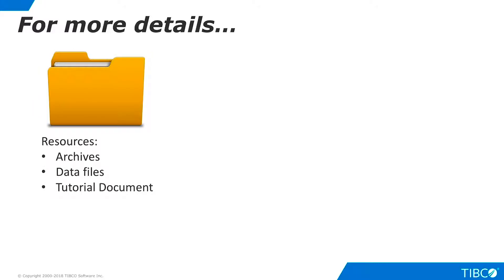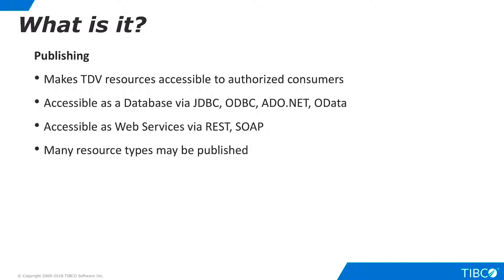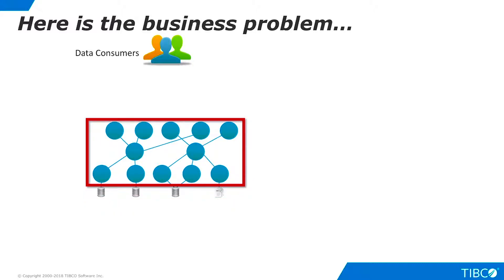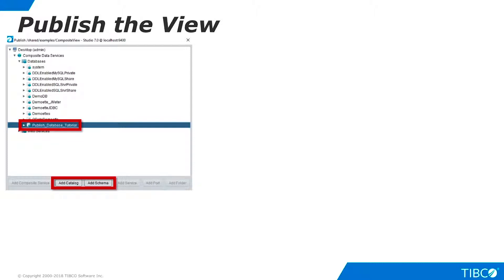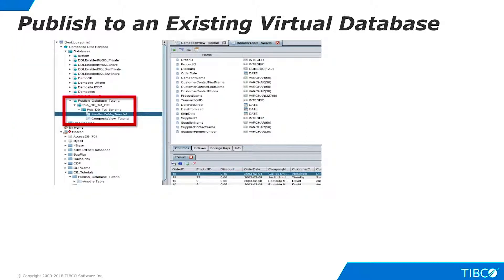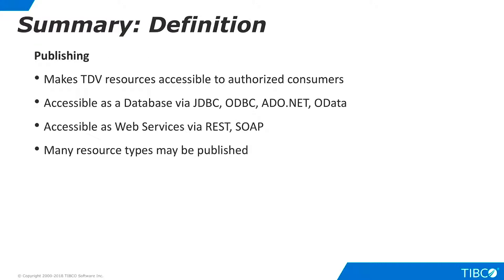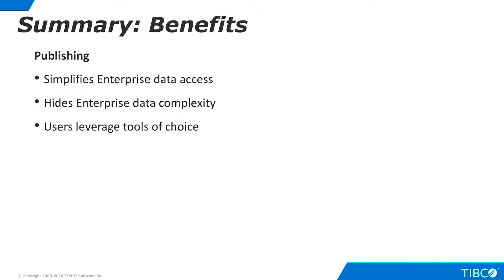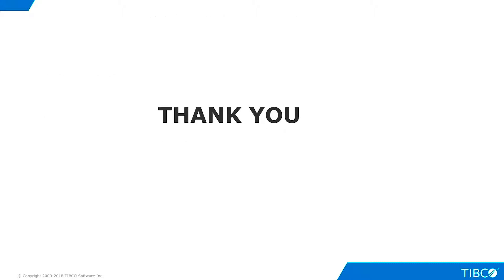TIBCO Data virtualization video tutorials Publishing Virtual Databases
TIBCO Data Virtualization - How to publish virtual databases and why they are important.